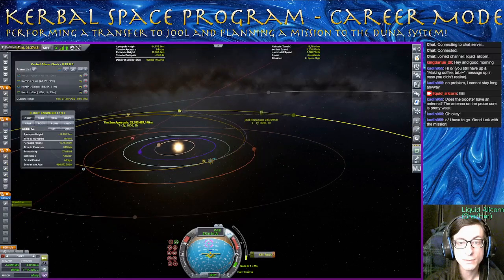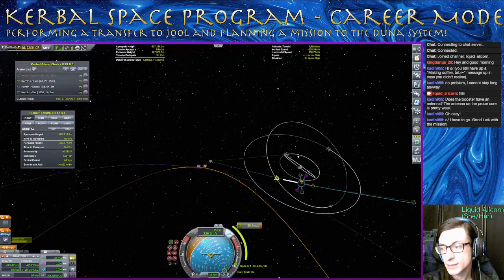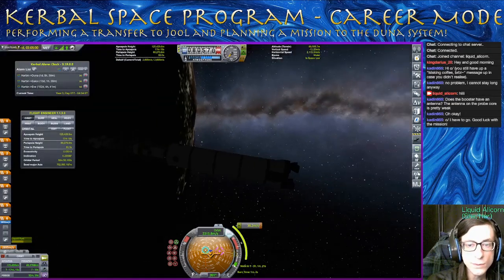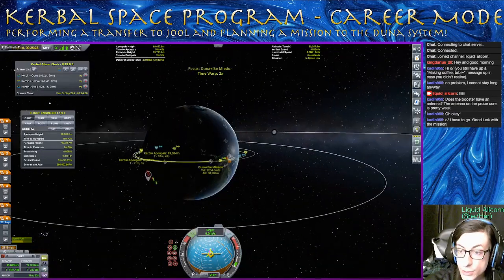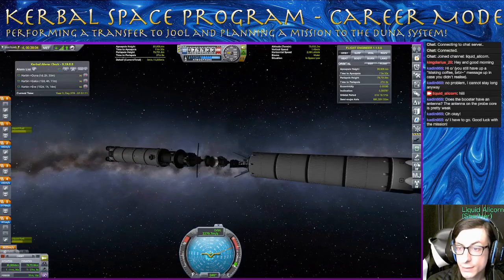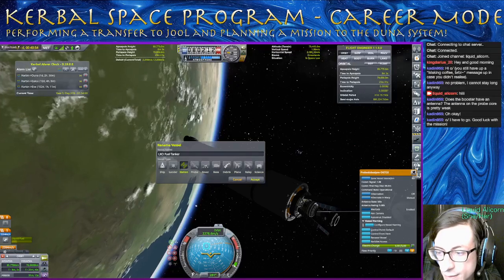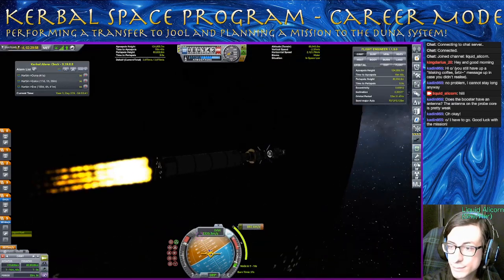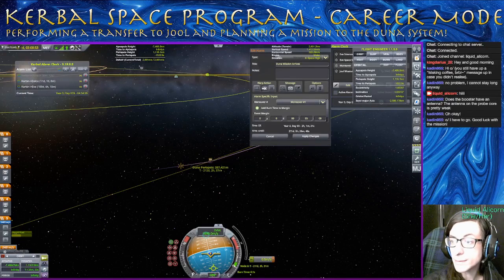Modded KSP - To Jool, Ep. 3: Orbital Rendezvous and departure for Jool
In this part of my KSP stream, I pilot a previously-planned refueling mission, requiring an Orbital Rendezvous.